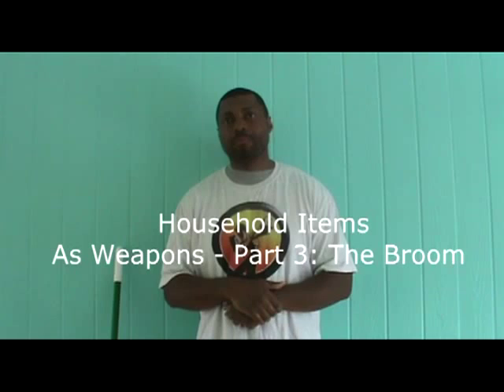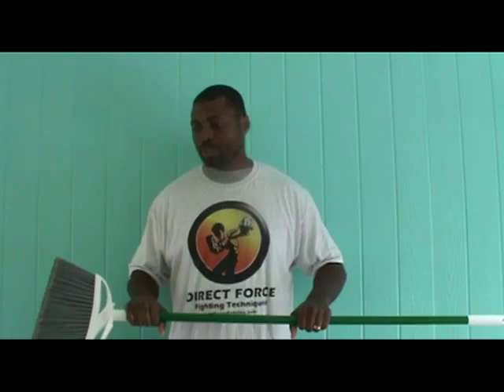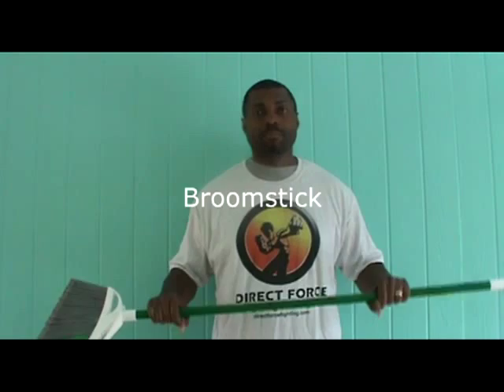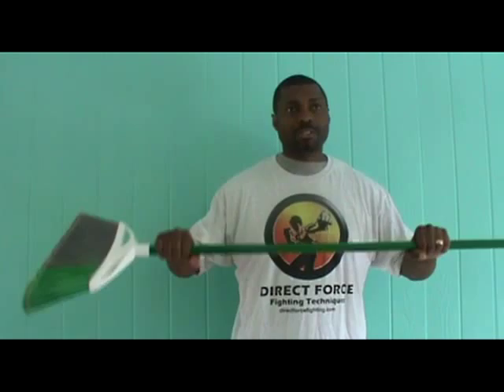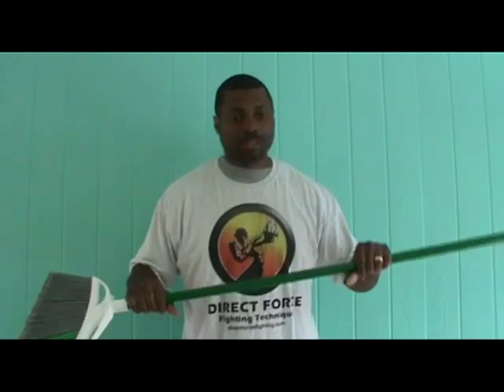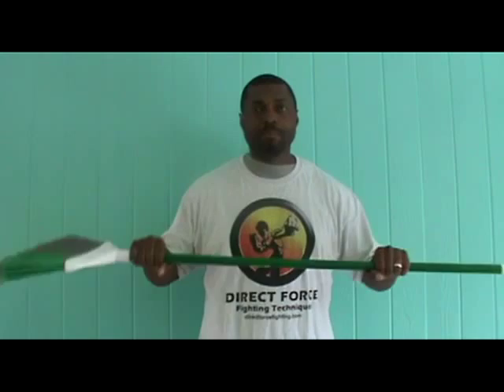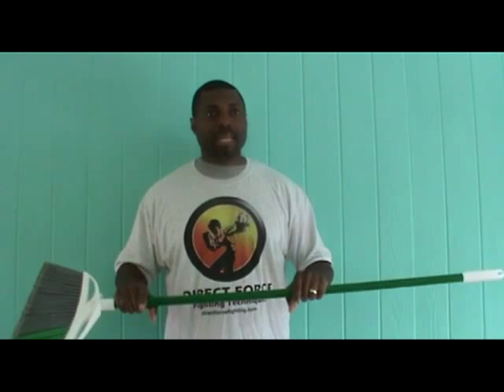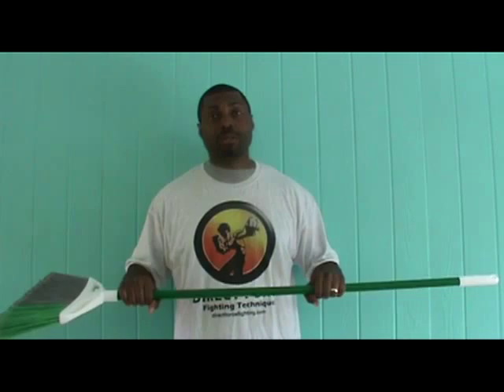Fighting Chance Blog: How to Use a Broom as a Weapon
Brooms aren't just the granny's weapon of choice anymore! In this final installment of the 3-part series, "Household Items as Weapons," DFFT shows you the full use of a broom--from handle to bristles!

Watch and learn and when finished, consider training YOURSELF to be a powerful weapon by attending DFFT classes. The first class is FREE! Visit Directforcefighting.com for details.